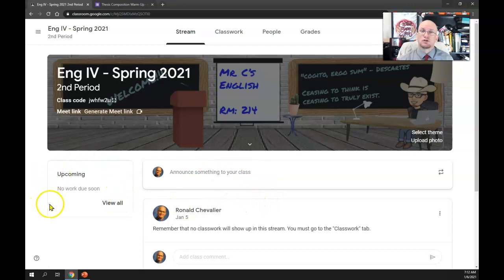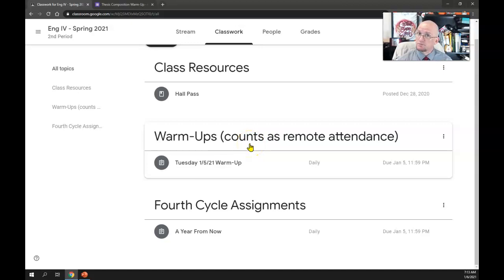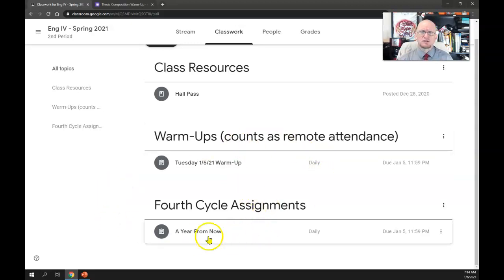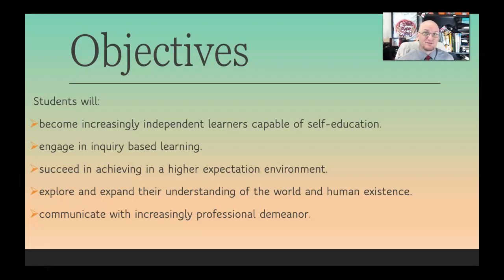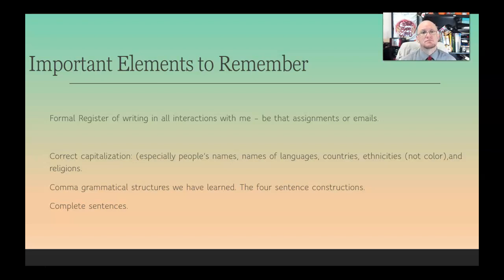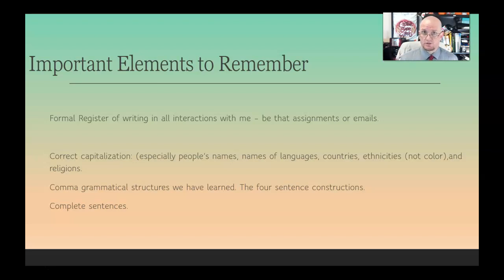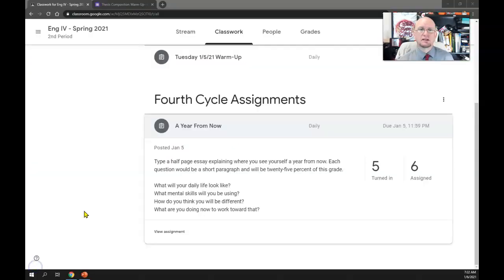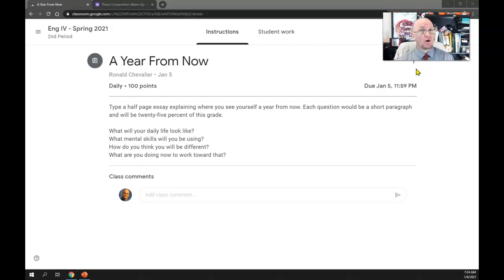English Spring Semester 2021 Orientation